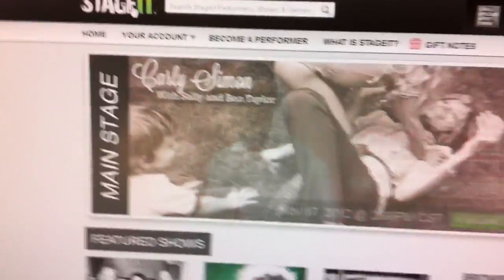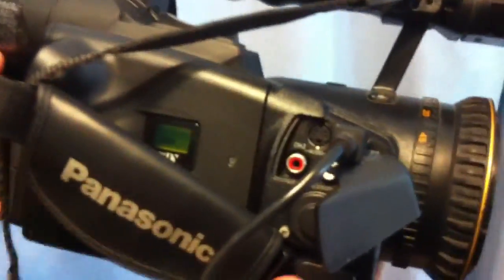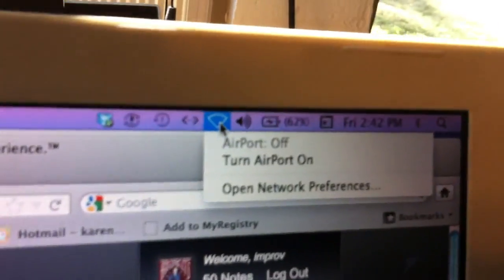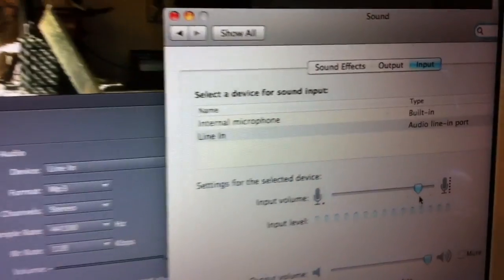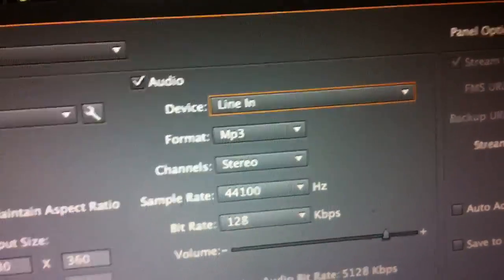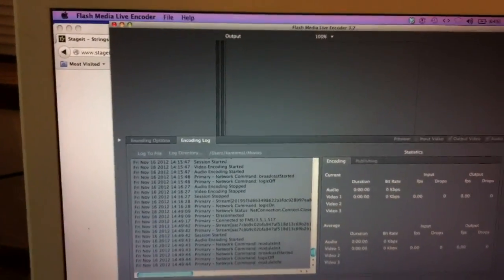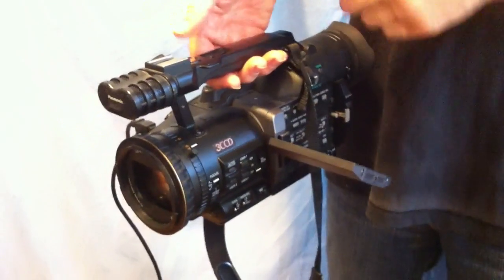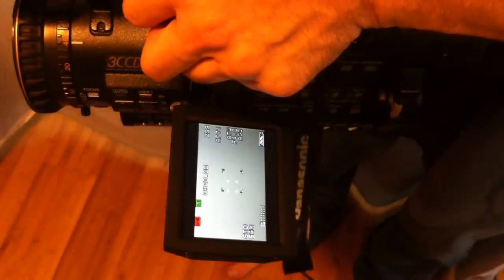How to Stream Video from Will Taylor and Strings Attached